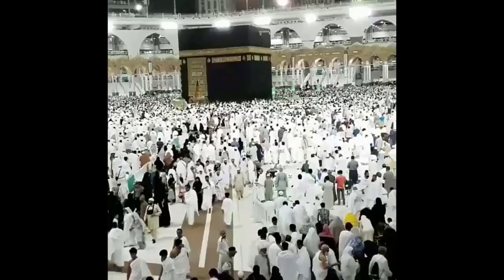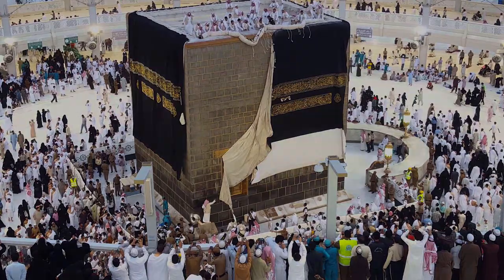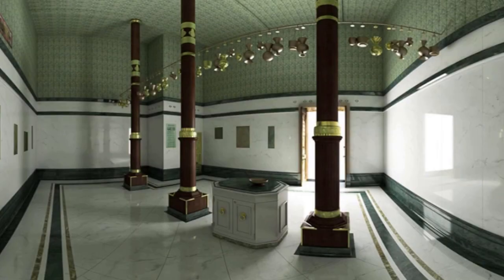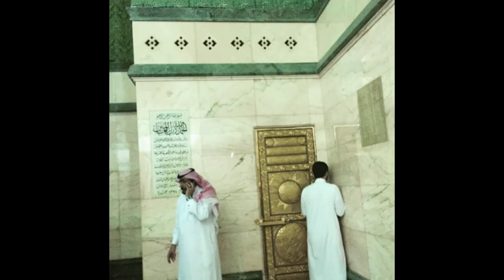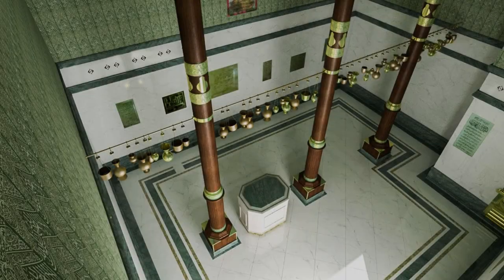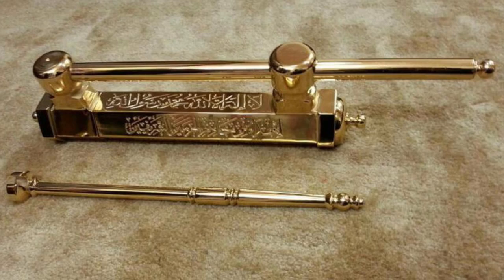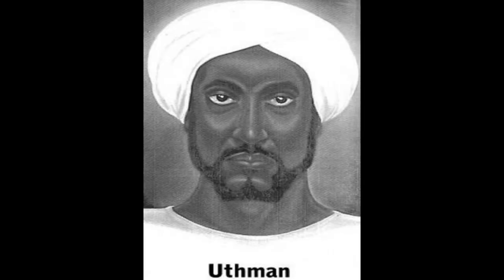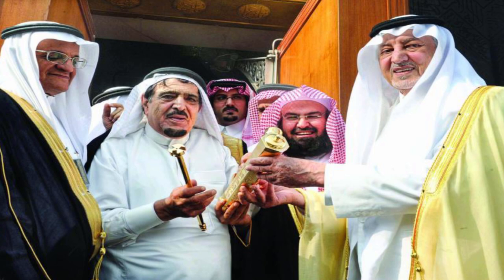What is inside the black box in Mecca?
CHECK THIS OUT

The literal meaning of the Arabic word ka`bah is “cube” and a cubical stone structure made of granite. It is covered with a black silk cloth, known as the kiswa and decorated with gold-embroidered calligraphy.  On the southeast side of the building is a gold door. Inside the Kaaba, the floor is made of marble and limestone and has three pillars. It's opened twice a year for cleaning.  Interior of kaba is decorated with some gifts from kings and emperors in middle era and ottoman period, the hanging items includes lamps made from gold and diamonds and some gold plates inscribed with Quranic verses. The Prophet was given the keys of the Kaaba and instead of keeping it in his own possession; he returned them back to the Osman ibn Talha of the Bani Shaiba family. They are keepers of the Kaaba for centuries; and the Prophet confirmed them in that role till the end of time. Many people has been inside Ka’bah and it’s common for Saudi’s royal to invite visiting muslim head of states to see inside of Ka’bah.